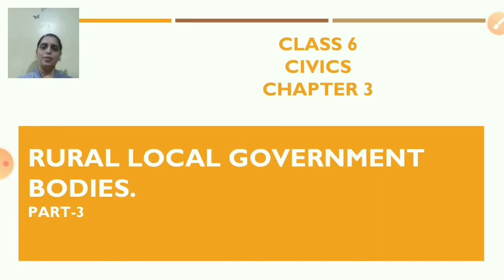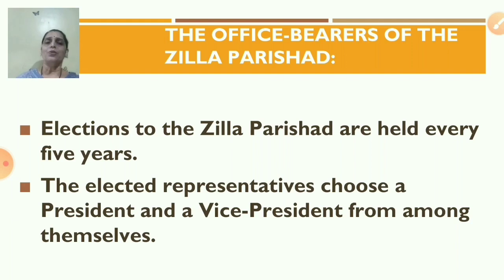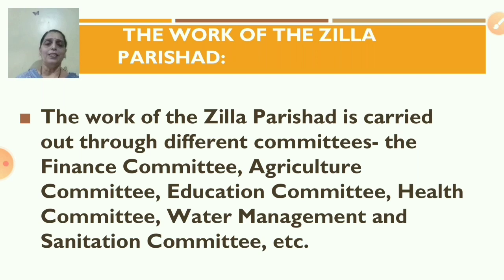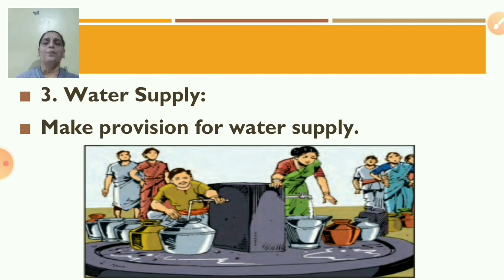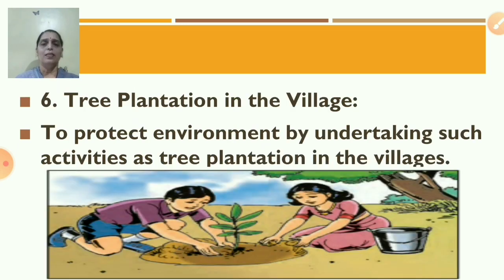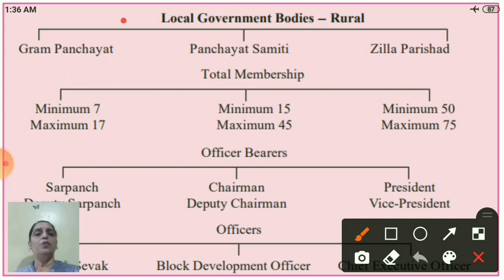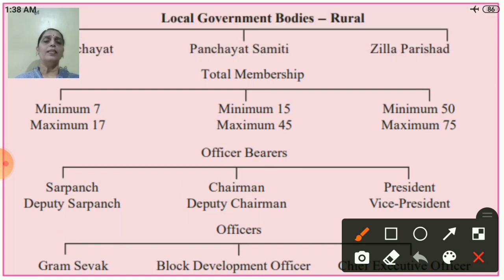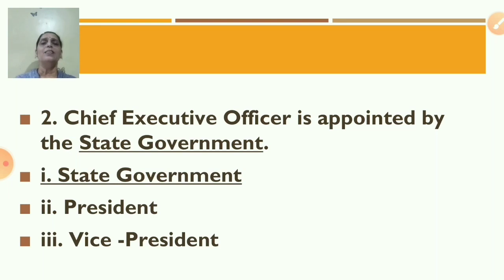CLASS_6_CIVICS_CHAPTER_NO_3_RURAL_LOCAL_GOVERNMENT_BODIES_PART_3